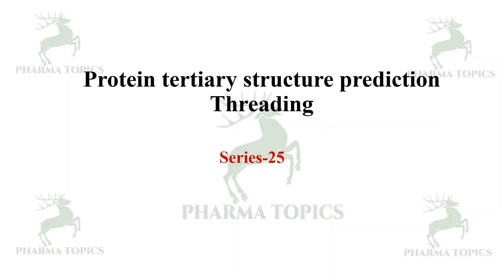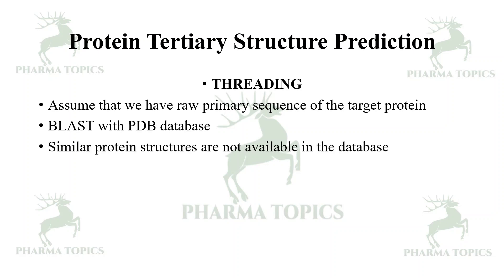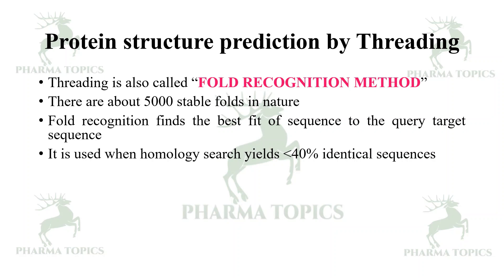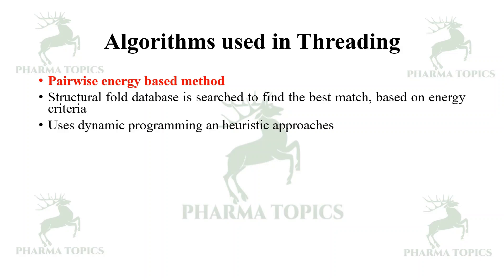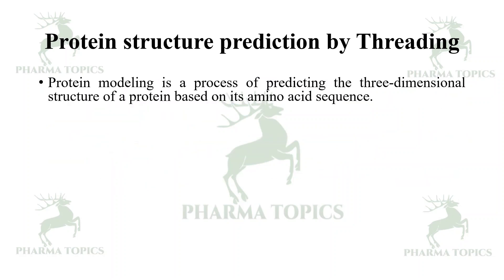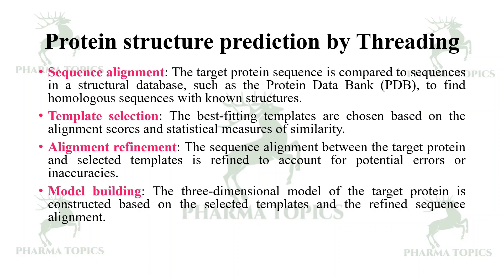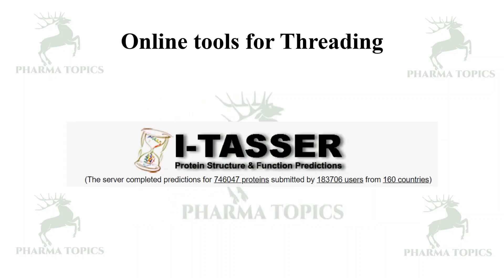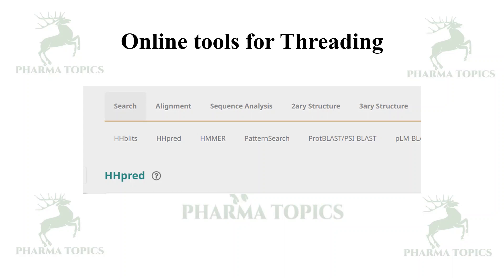25th Series - Protein Structure Prediction - Threading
This video describes the Protein Structure Prediction by Threading in a simple and easy manner to understand.